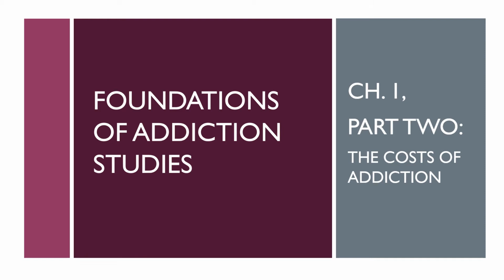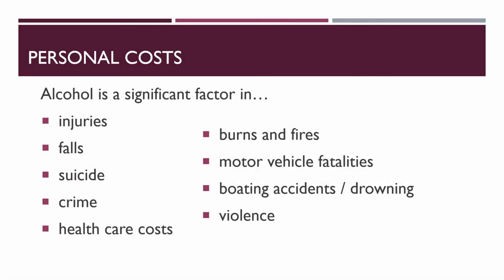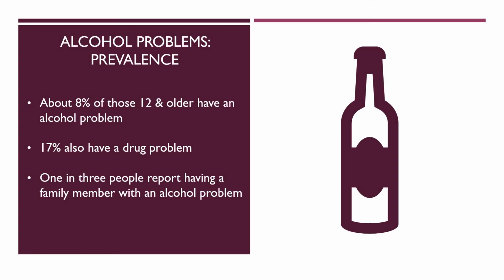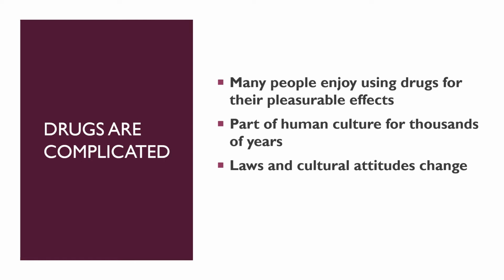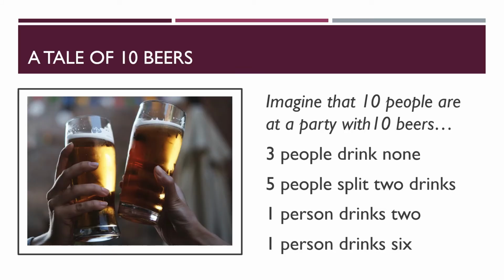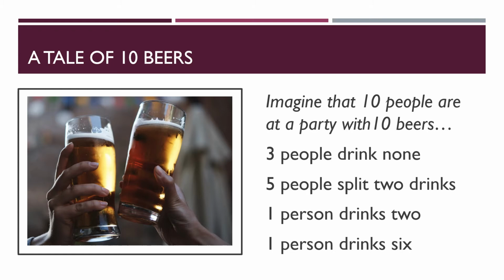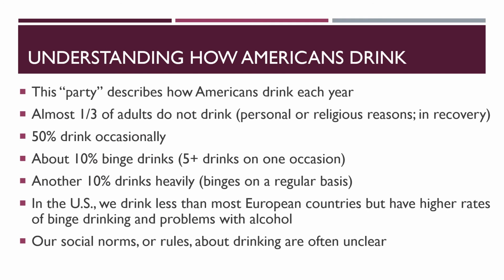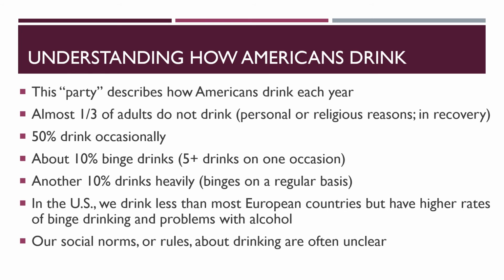Foundations of Addiction Studies Section Two Slides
The Costs of Addiction